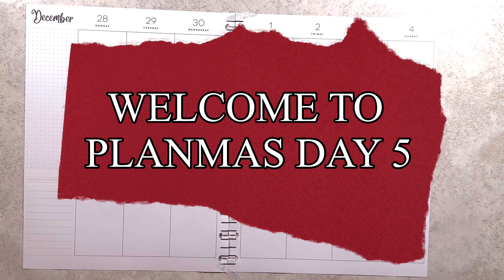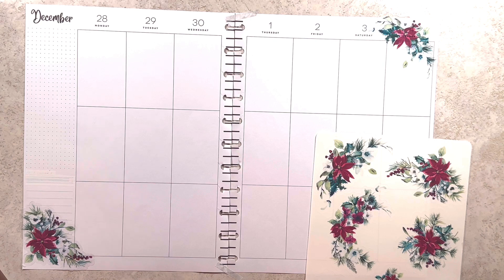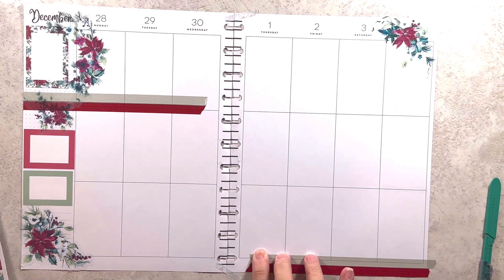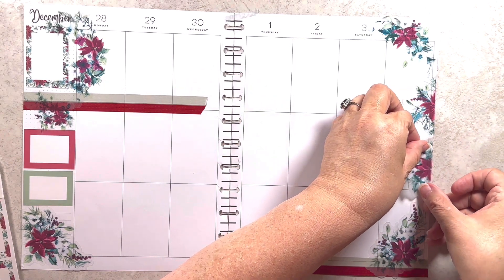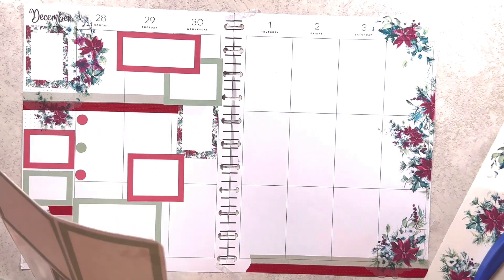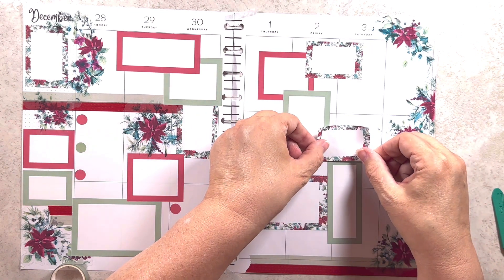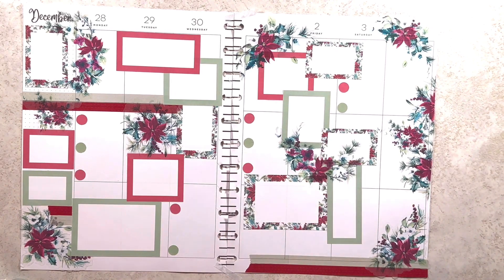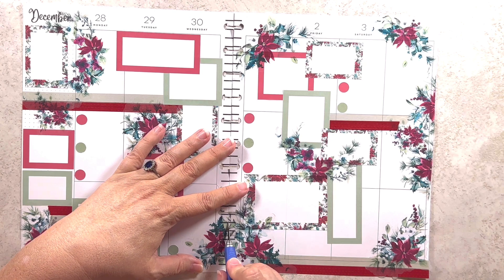PLANMAS DAY 5 | PLAN WITH ME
PLANMAS Day 5, using stickers from my shop!!

Other video you may find helpful.

Other planner friends that I support!!!

PLANNING WITH DONNA SMITH WILSON
How to design a unique planner one page at a time!! I love Happy Planner and the Recollections brand currently and everything planning related. I am a work in progress and each video I create, I strive to do better than the last video. I am here for my subscribers and want to create a channel that inspires all who watch me and want to create, use and love their planners. With so many planning styles you can do any or all of them. Enjoy the journey and let's plan, plan, plan!

TubeBuddy is the main tool that I use to manage the backend of my YouTube channel. It has been a huge lifesaver when it comes to time management and properly optimizing my channel.